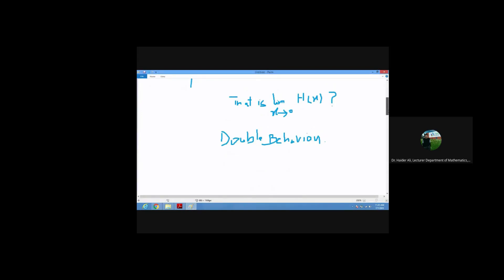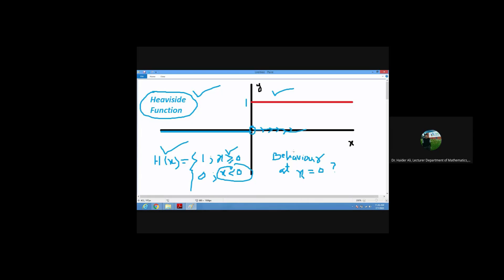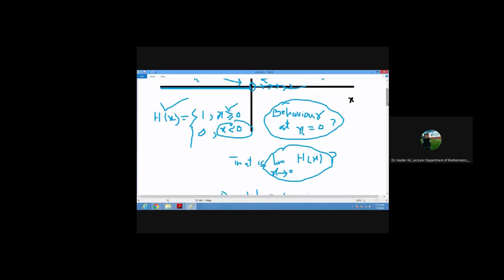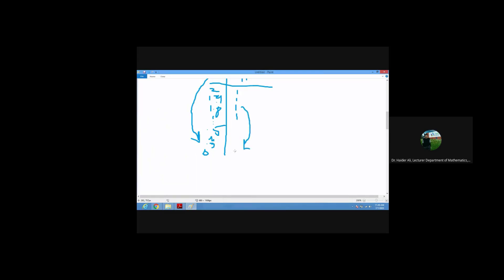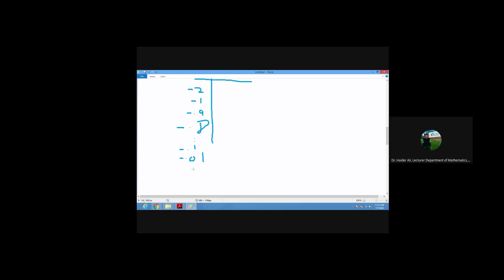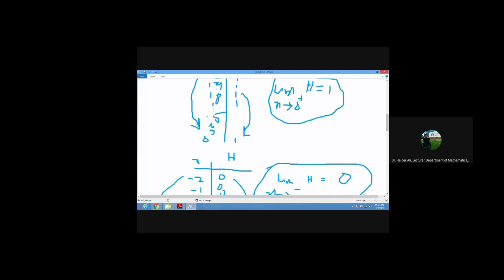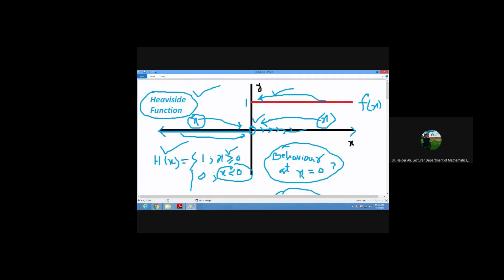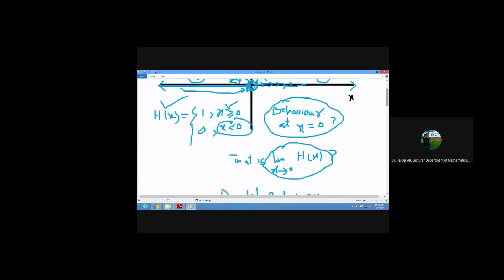Limit Left and Right hand, Limit Existence (Mathematics with Dr. Haider Ali )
Left hand and Right hand limit, Limit of a function existence,

This video lecture of Complex Analysis Contain concept of Analytic Function &  Cauchy Riemann Equation will help Engineering and Basic Science students to understand following topic of of Mathematics:
1.  What is Basic Concept of Complex Analysis ?
2.  What is Definition of Analytic Function?
3. how to Check Function is Analytic or not ?
4. How to differentiate Complex Function ?
This Concept is very important in Engineering & Basic Science Students. This video is very useful for B.Sc./B.Tech students also preparing NET, GATE and JAM Aspirants.
Find Online Engineering Math 2018 Online Solutions Of Analytic Function or differentiation of Complex Function By  Dr. Haider Ali